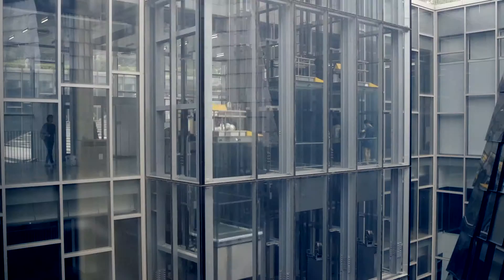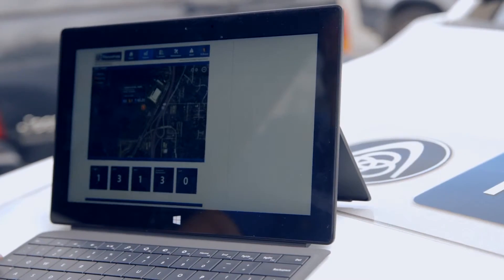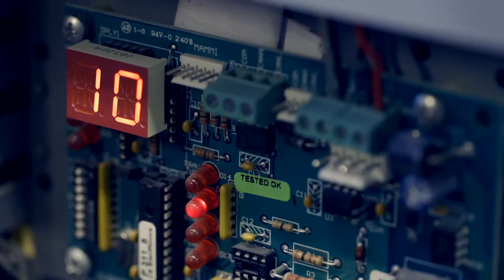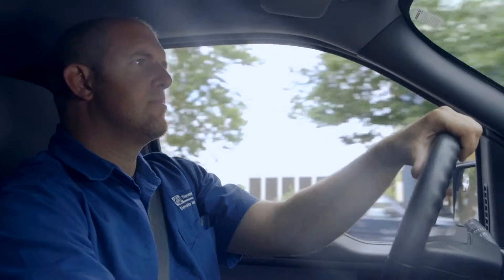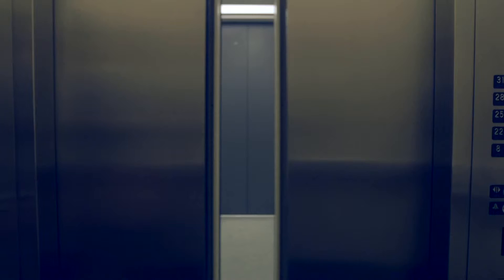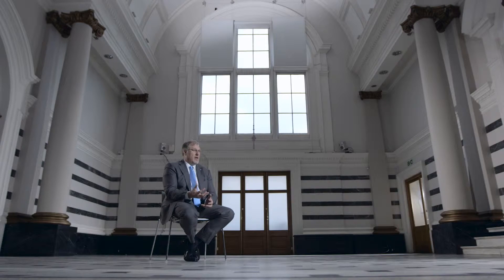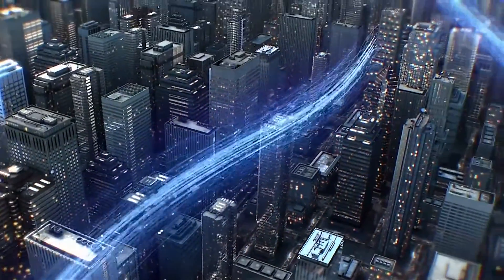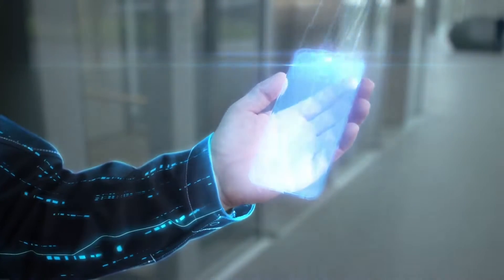Patrick Bass of thyssenkrupp North America, Inc: Lessons from a dynamic IoT journey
Lessons from a dynamic Internet of Things journey

About: Patrick Bass
CEO for thyssenkrupp North America, Inc, Patrick Bass is spearheading digital transformation at €43 billion ($48bn) German industrial group thyssenkrupp AG. Phase 1: IoT-enabling a million elevators worldwide to deliver dramatically enhanced reliability and lower costs.